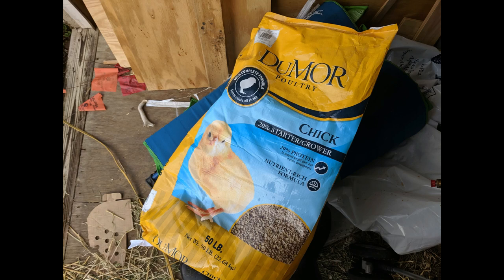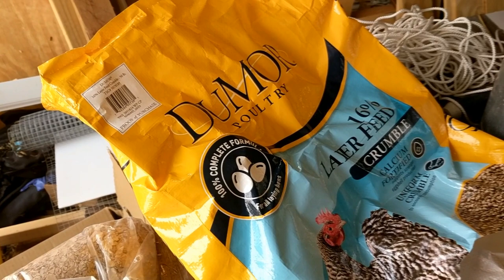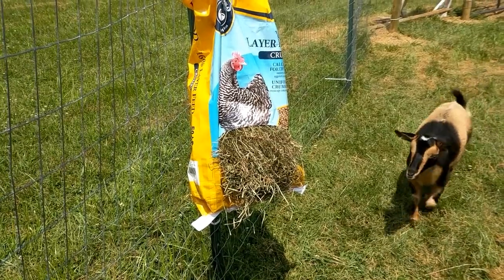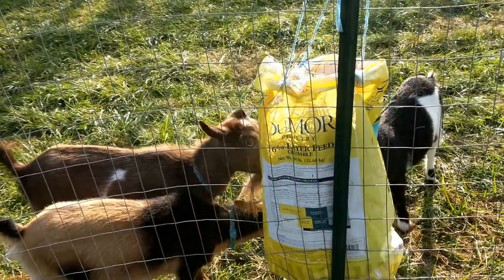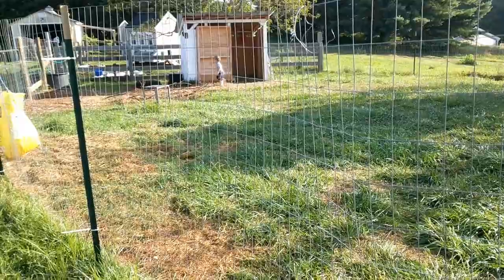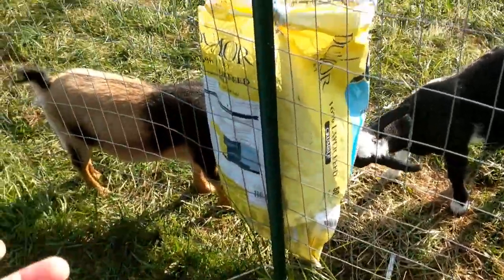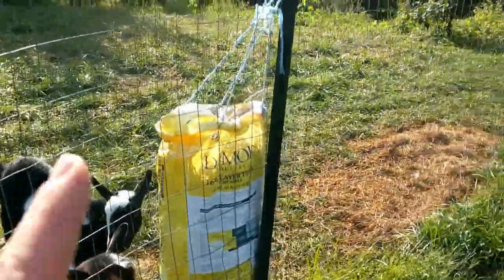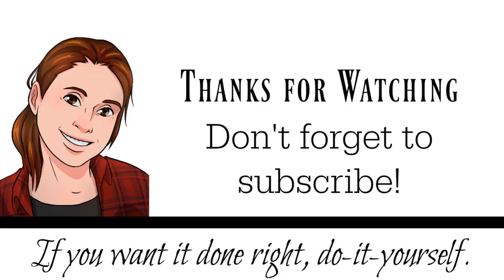DIY Goat Hay Feeder from Recycled Feed Bags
How to make DIY goat hay feeders from recycled feed bags, as well as some advice on how to best set them up. Get more DIY hay feeder ideas for goats on diydanielle.com.